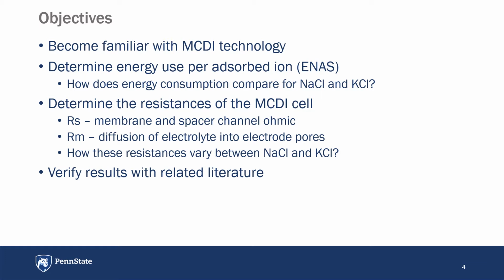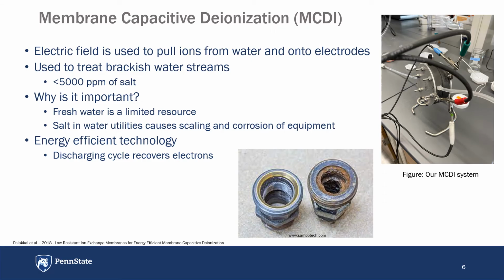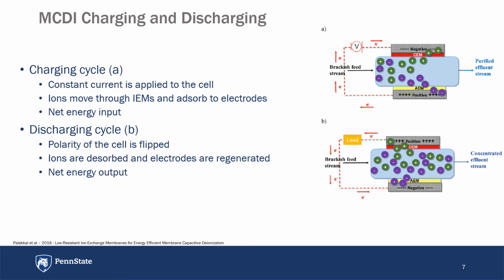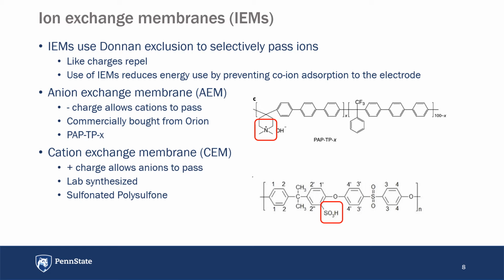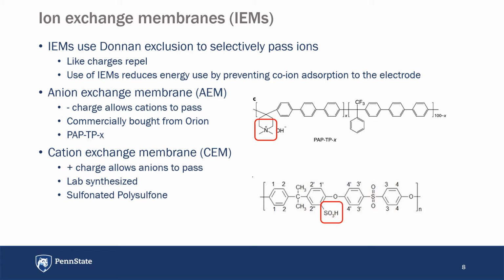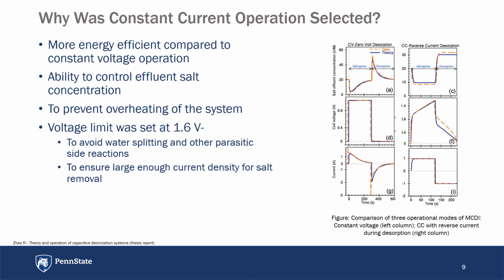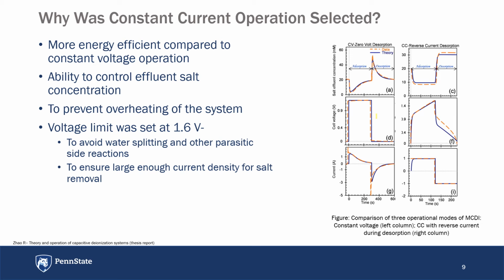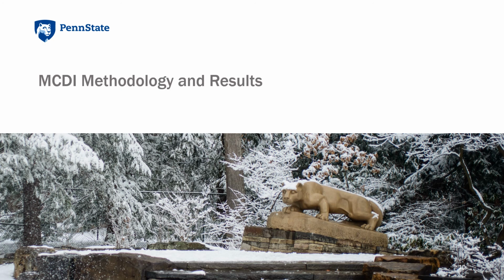Membrane Capacitive Deionization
Project Related to Electrochemical Engineering Course